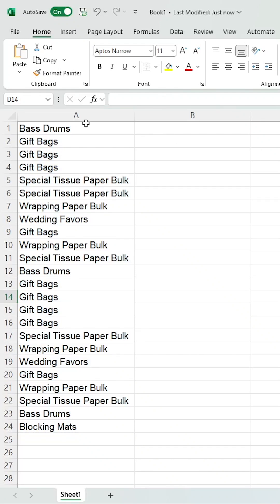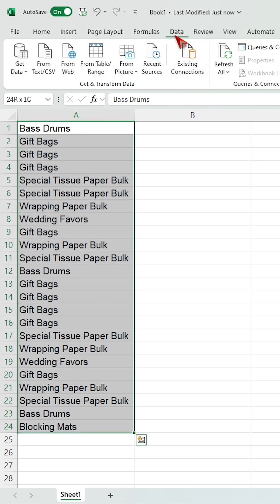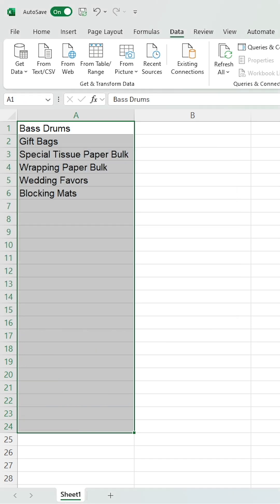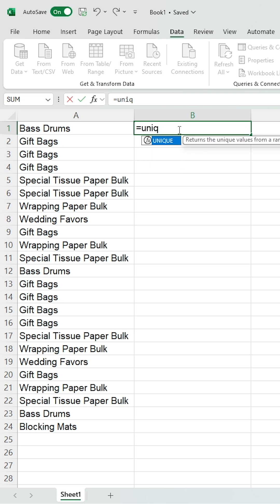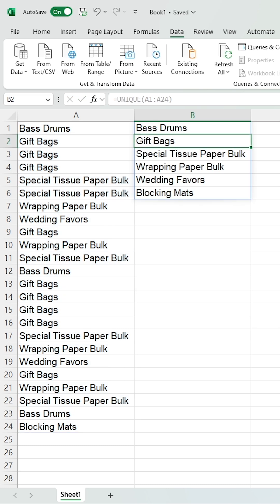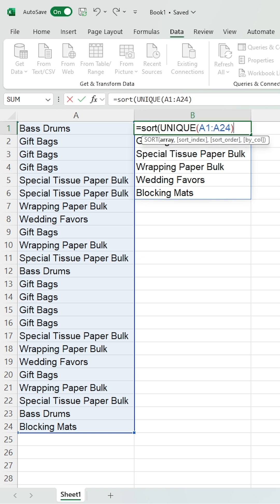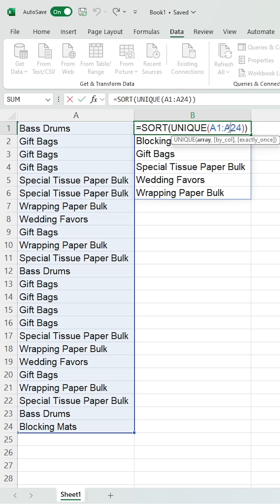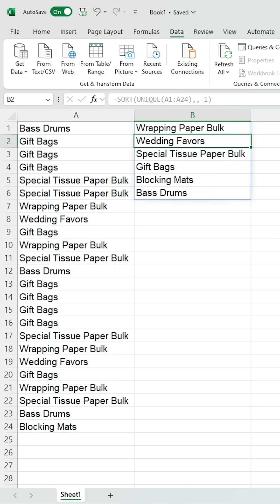How to Quickly Remove Duplicates in Excel in 2024! [Step-by-Step Guide]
Learn how to manage and remove duplicates in Excel with this comprehensive guide. We'll show you how to identify and handle duplicates in Excel columns, and find duplicates using formulas. Whether you're working with Excel in Hindi, Tamil, Telugu, or Malayalam, you’ll find easy-to-follow steps on how to remove duplicates in Excel and highlight them for better visibility. We also cover how to filter duplicates in Excel, count duplicates, and merge duplicates without losing data. For quick tasks, learn the Excel shortcut to remove duplicates and how to do it in Excel 2019 or with a formula.

Additionally, we'll explain how to check duplicates in an Excel sheet, use Excel's built-in features to highlight duplicates, and even remove duplicates in Excel tables. Whether you're working with a single file, a large data sheet, or entire columns, this video will help you master how to remove duplicates efficiently. We also touch on the remove duplicates shortcut key and how to apply this to different Excel versions, including how to handle duplicates in Excel Cui. Learn how to clean up your data, whether you’re dealing with files in multiple languages or using advanced Excel functions.